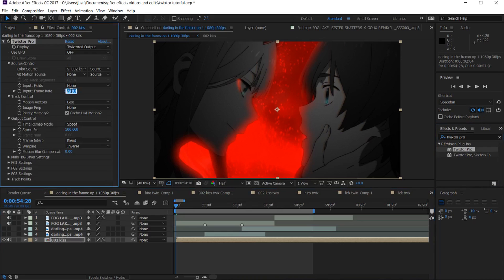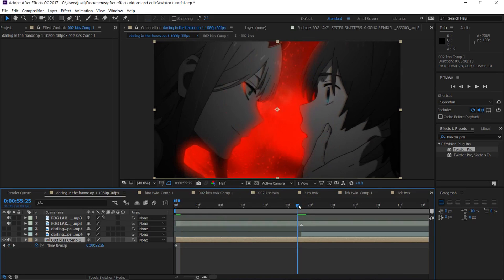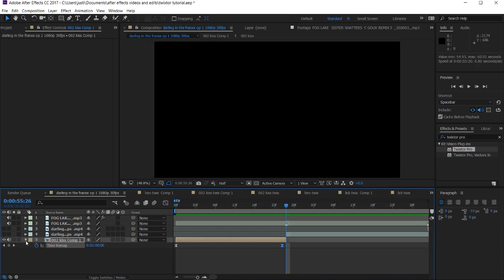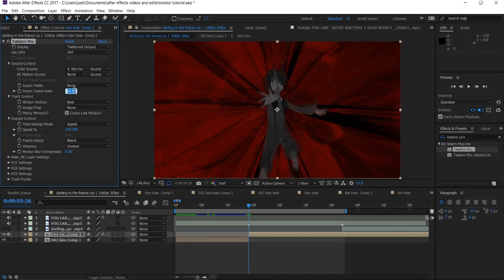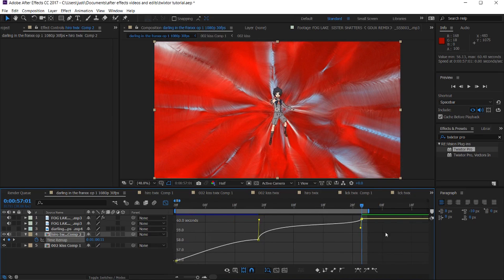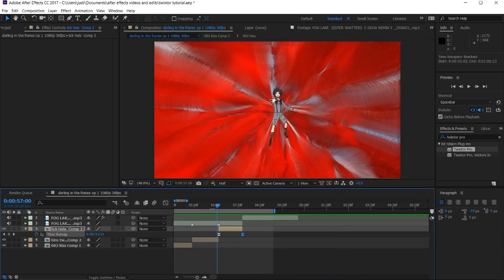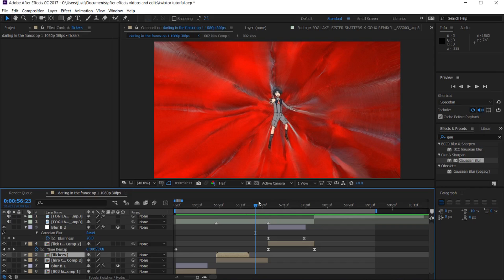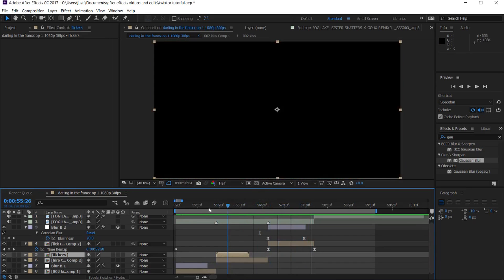How to do Time-Remap Twixtor In After Effects (AMV TUTORIAL)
Cut - ctrl shift d
Duplicate - ctrl d
Trim Clip - alt ] [
time-remap - ctrl alt t
To easy ease - F9 / If you're on mac - Fn+F9

Thought i give back to the community because i know when i started out of after effects i didn't have any help. This is just a quick in depth ae tutorial. Not the best twixtor because (obviously) i was really trying to do this in a timely manner but i did the best i could do while staying detailed in a short amount of time.  This is my first tutorial btw so let me know how i did. Get this to a 100 likes and i promise i'll do another one. - Kedo